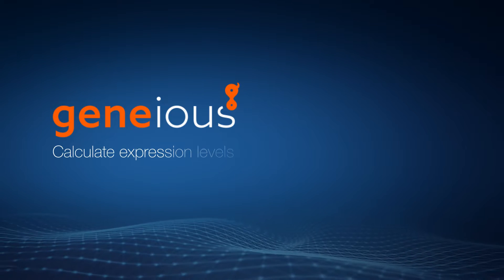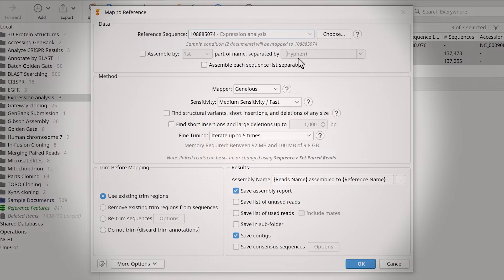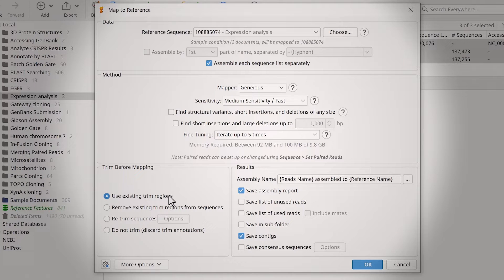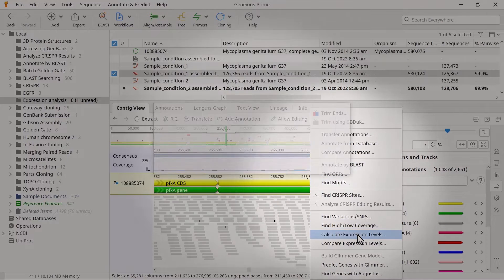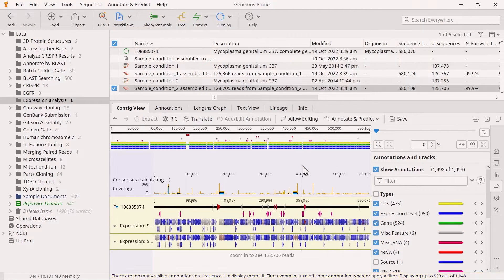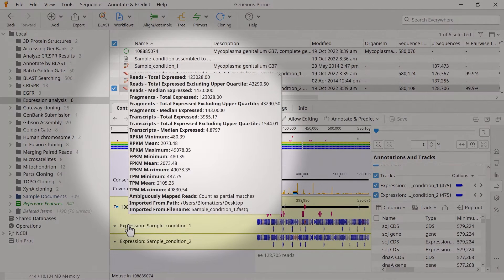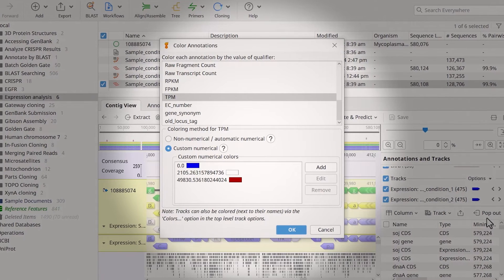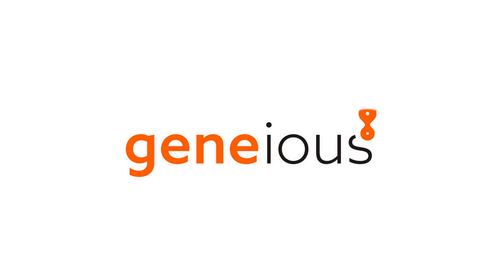Calculate Expression Levels in Geneious Prime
Calculate normalized expression measures from RNA-Seq data using the Geneious expression analysis tool.
IN THIS VIDEO:
00:00
00:23 Map Reads to a Reference
01:29 View Assembly Reports
01:47 Calculate Expression Levels
02:25 Working with Multiple Reference Sequences
03:01 Expression Annotations